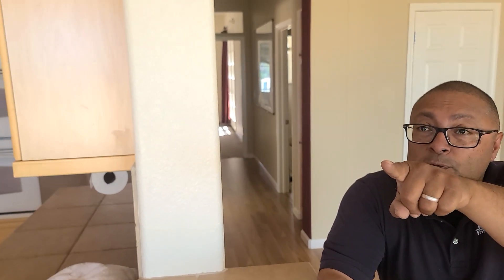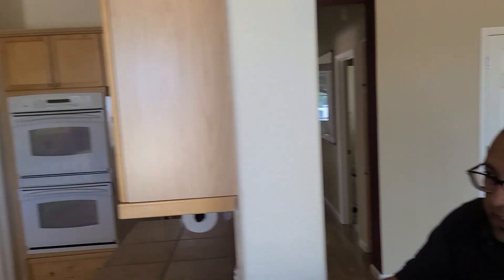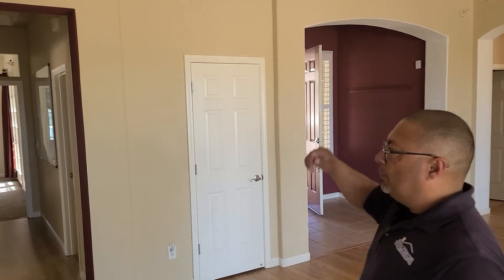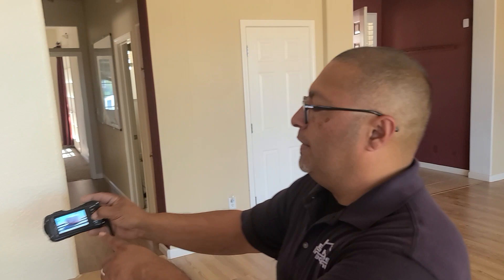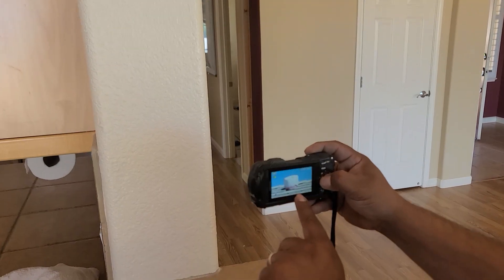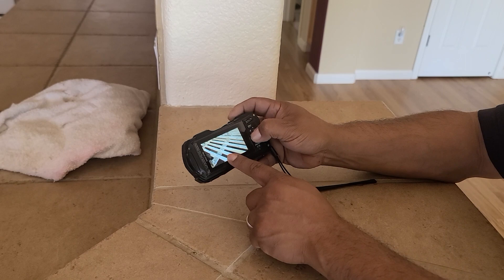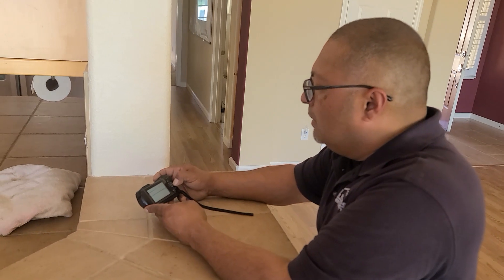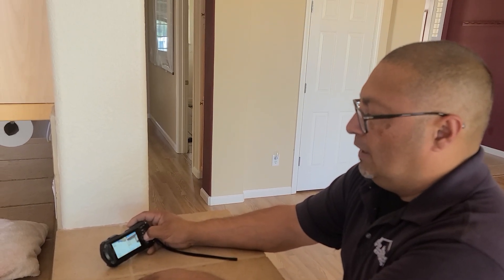May 18, 2023